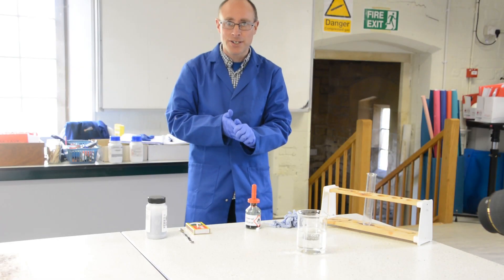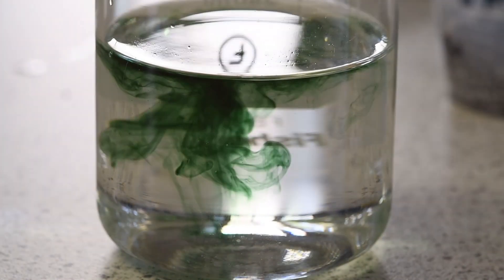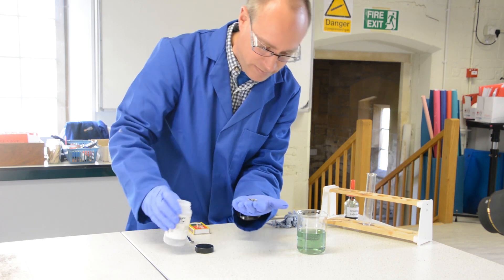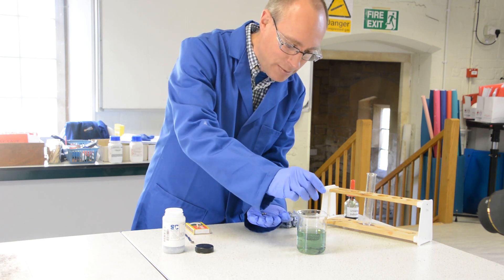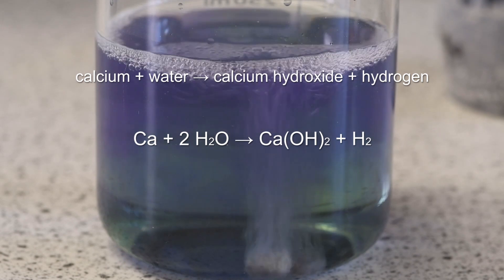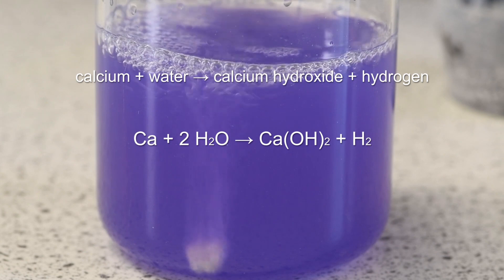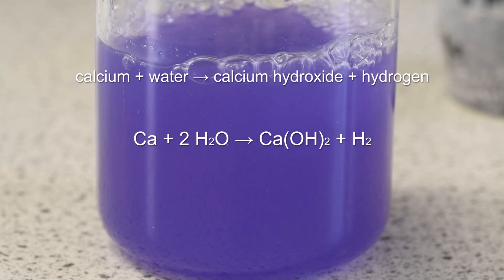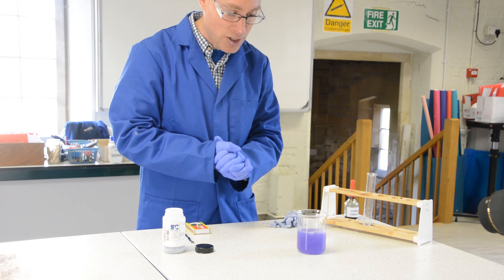Calcium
Experiment showing calcium reacting with cold water.